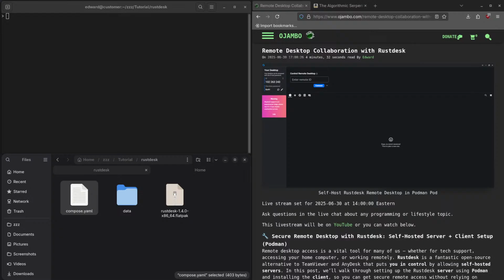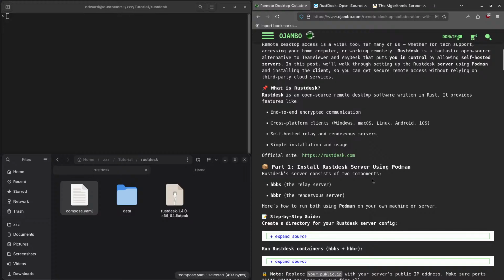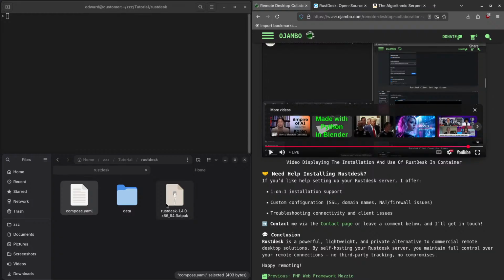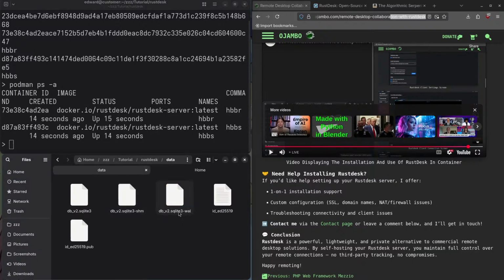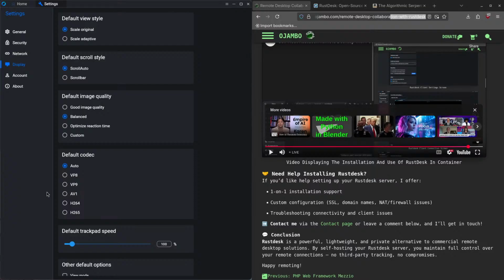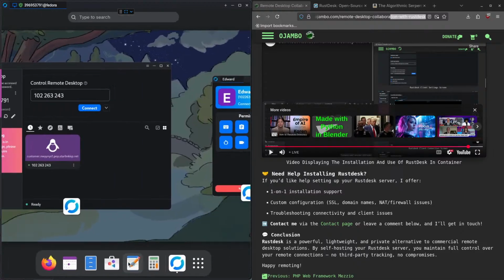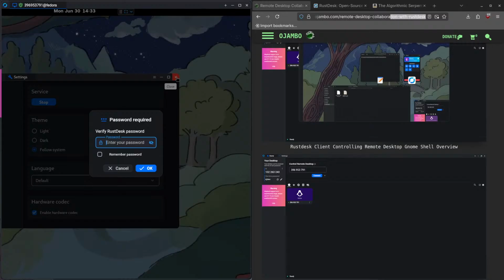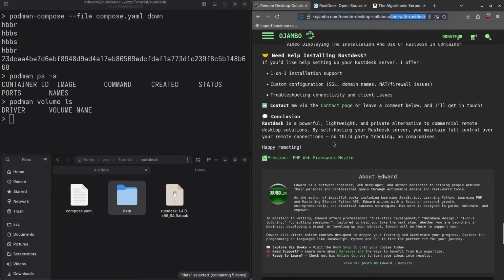Self-Host Rustdesk Remote Desktop with Podman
🔧 Learn how to set up a self-hosted Rustdesk server using Podman and configure the Rustdesk client for secure remote desktop access! In this video, I’ll walk you through every step—from container installation to remote session setup—so you can ditch cloud-based services and take control of your remote desktop environment.

💻 Rustdesk is a free and open-source remote desktop tool that offers a powerful alternative to TeamViewer and AnyDesk, with full self-hosting capabilities.

✅ In this screencast:
Introduction to Rustdesk
Overview of architecture (hbbs and hbbr)
Installing Rustdesk server with Podman
Configuring ports and checking logs
Installing and configuring the Rustdesk client
First remote desktop session demo
Security tips and troubleshooting